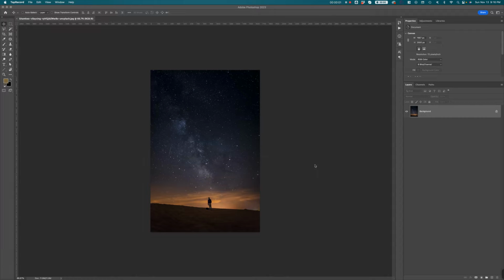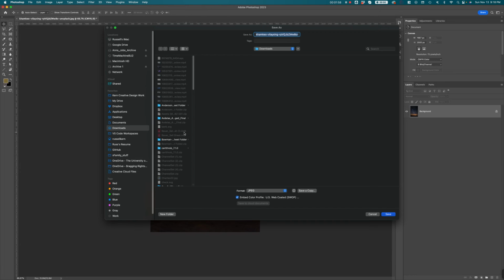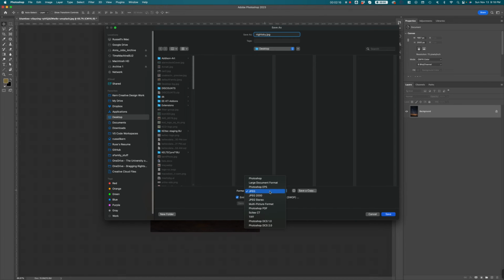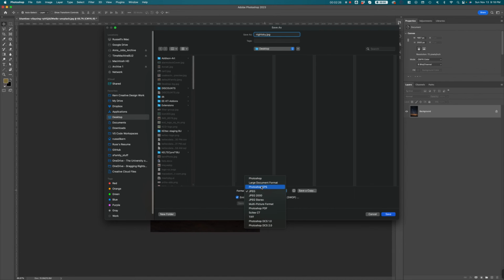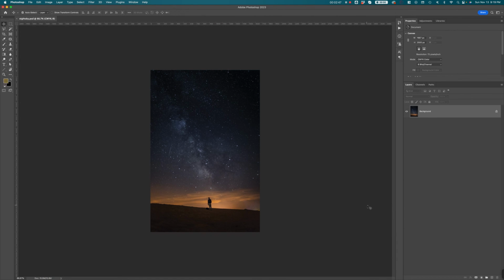Convert and save RGB images to CMYK for print